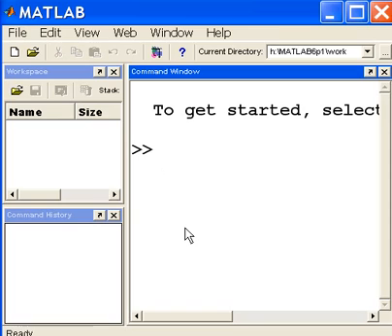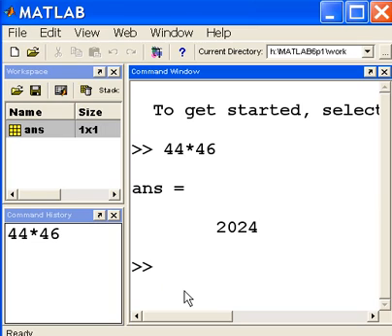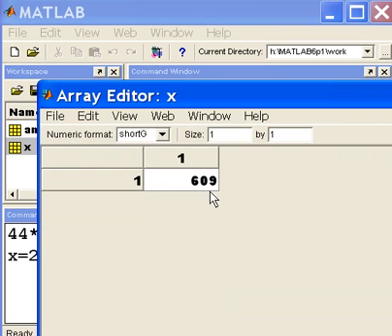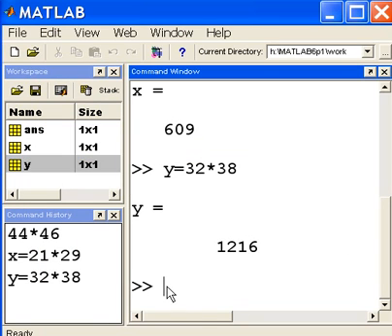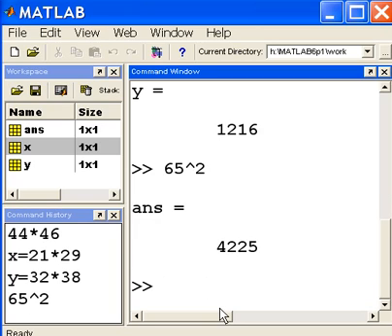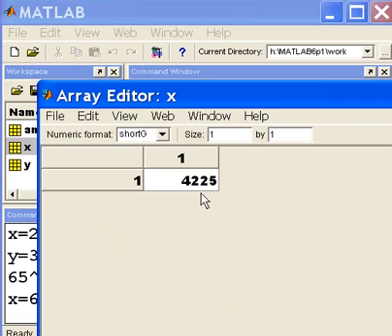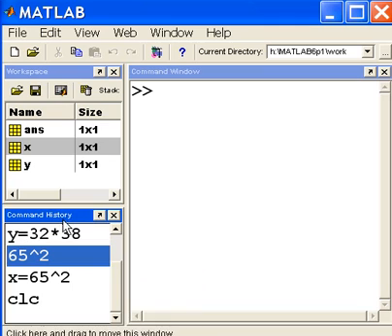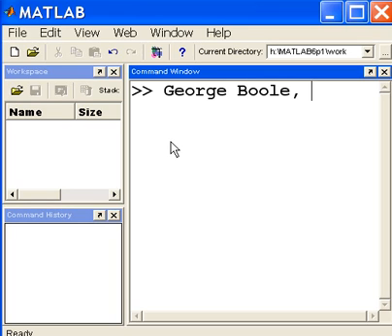Matlab Basics 03 clearing work via cmds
commands that will clear off the target areas of the environment